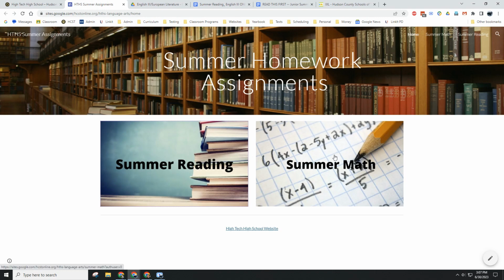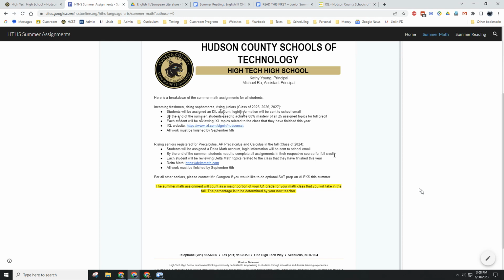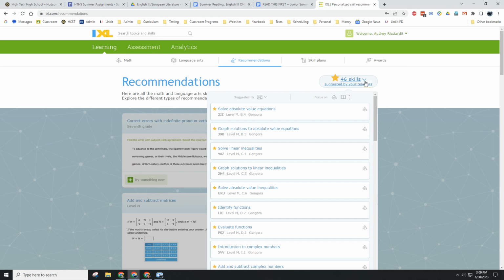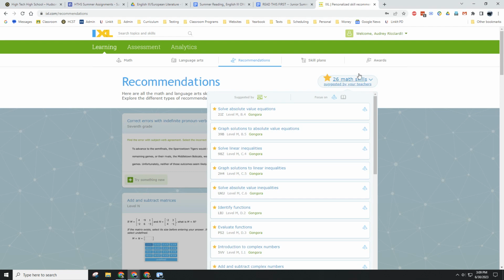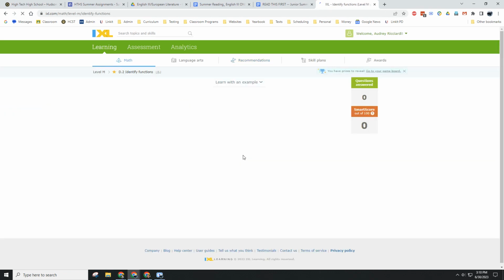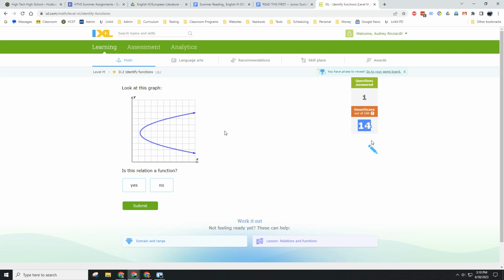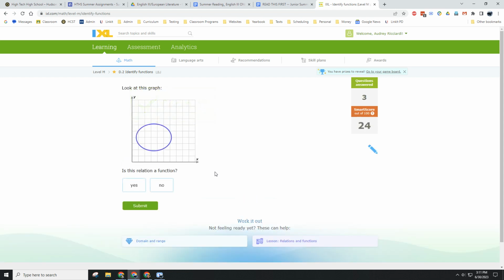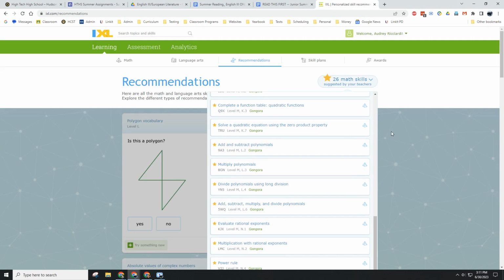IXL Summer Math Assignment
Video tutorial on how to access and complete the summer math assignment